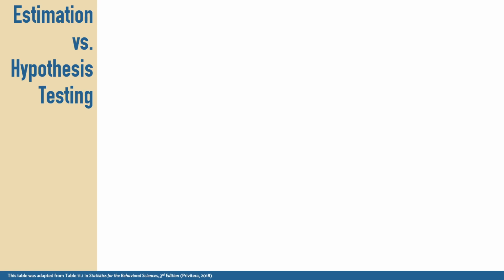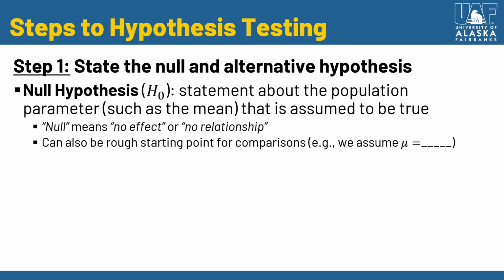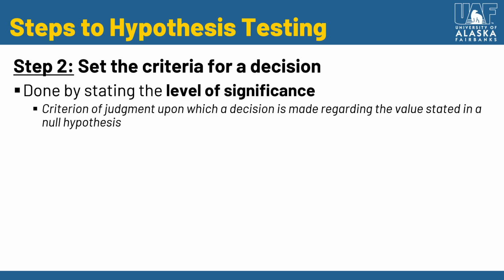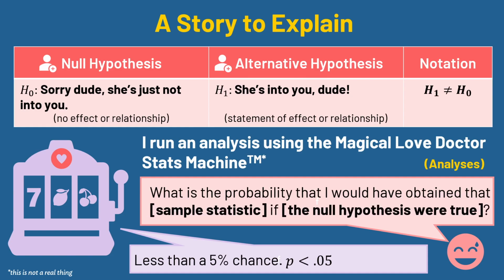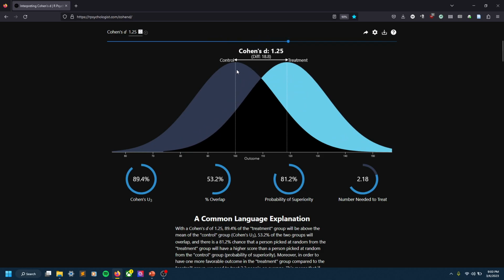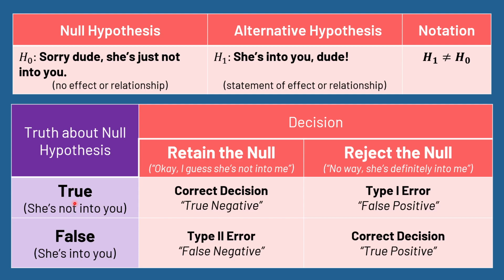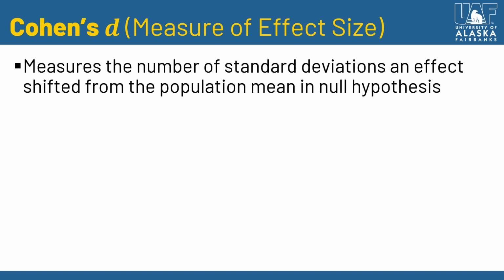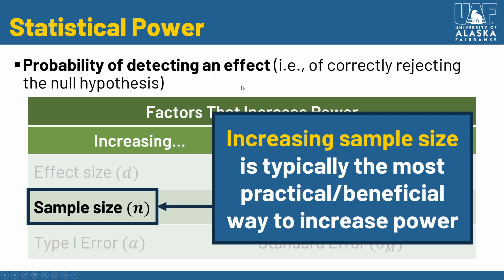p-Values, Power, and Effect Size | Hypothesis Testing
In this video we'll learn about p-Values (what they are and how to interpret them), statistical power, and effect size - all as we walk through the four steps of hypothesis testing.